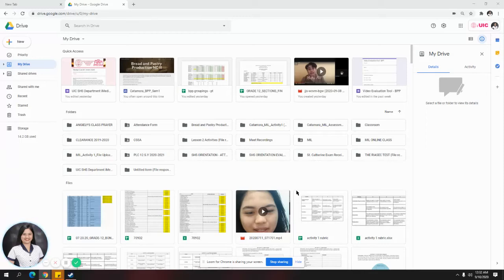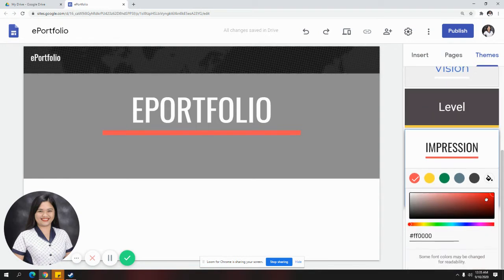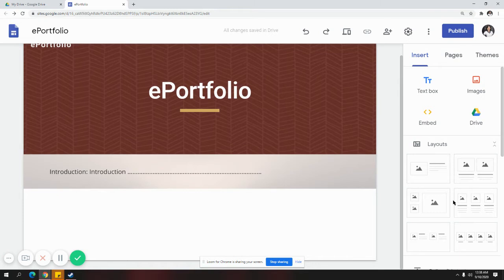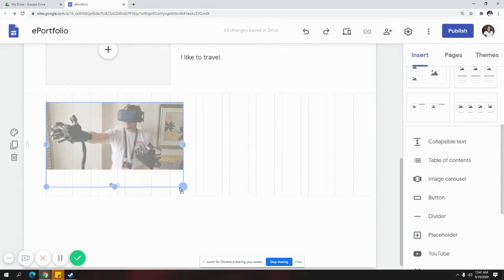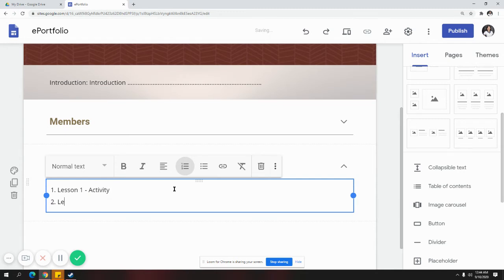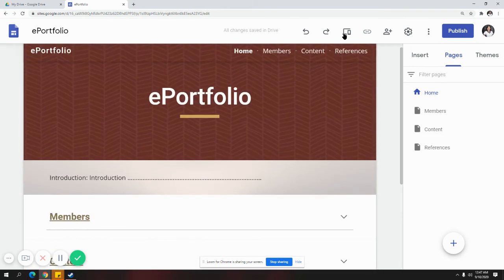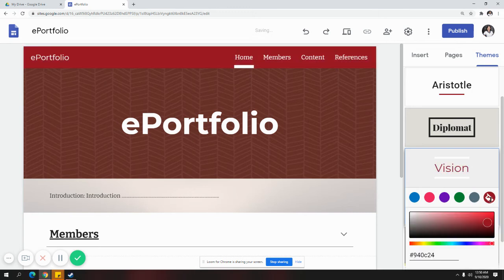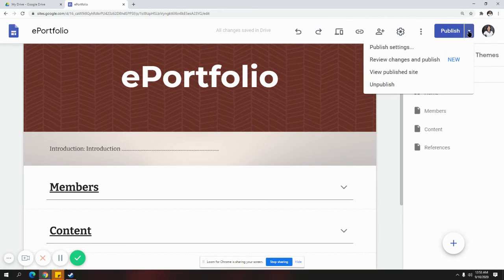How to create your own Google Site?